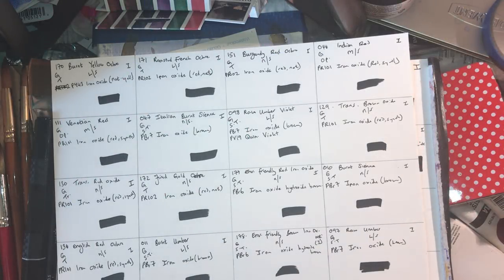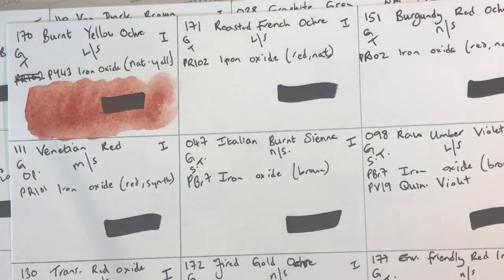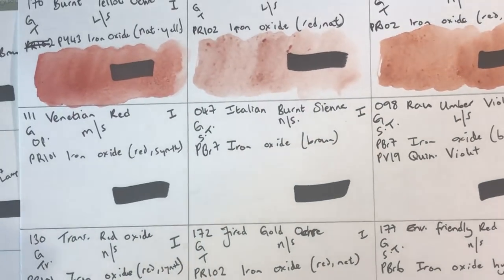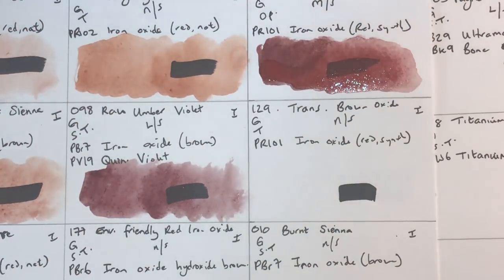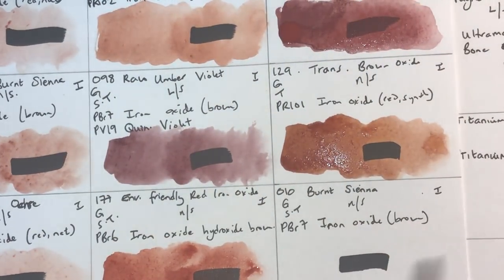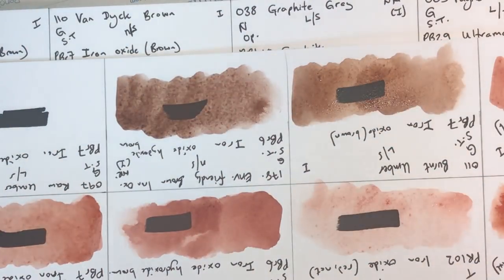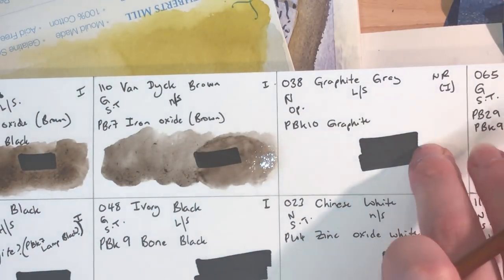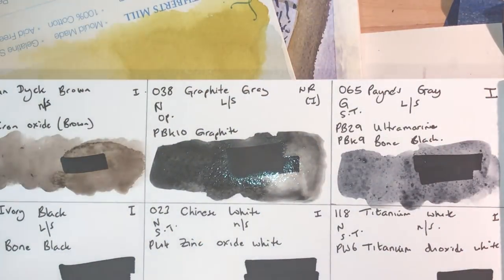Product Review 36e: Daniel Smith Watercolours - Browns, Blacks and Whites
Here's the next instalment of my Daniel Smith swatches - I have missed all PrimaTek and Lunar colours as I have dealt with them in a separate series of videos.

You can buy the Jackson's dot card of 238 colours